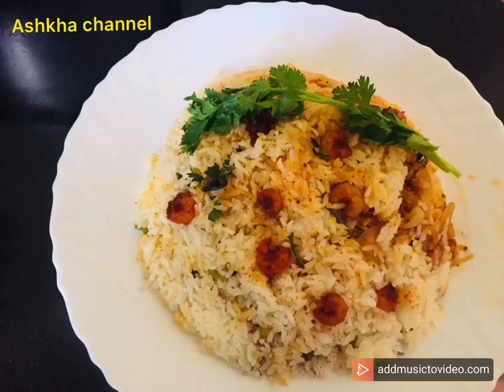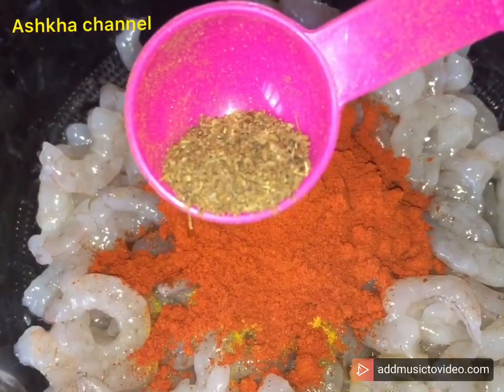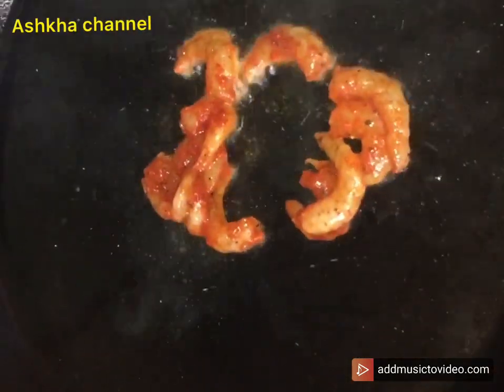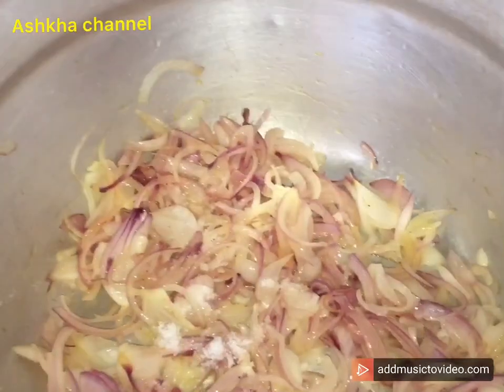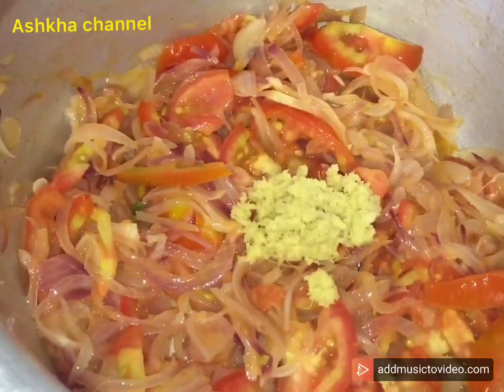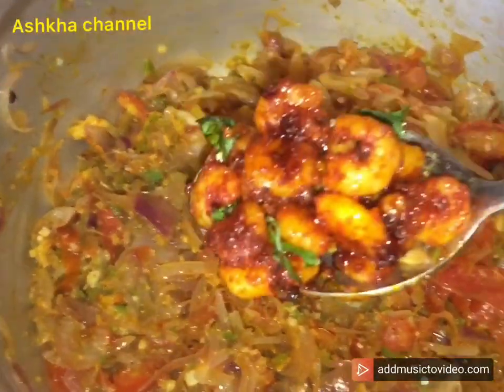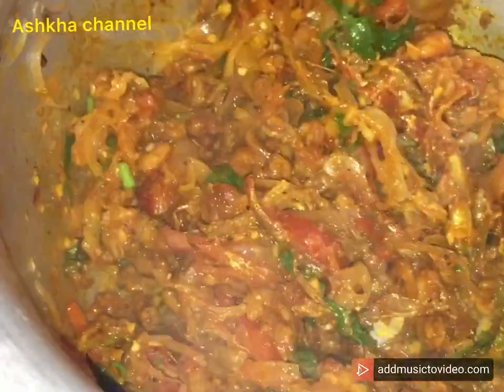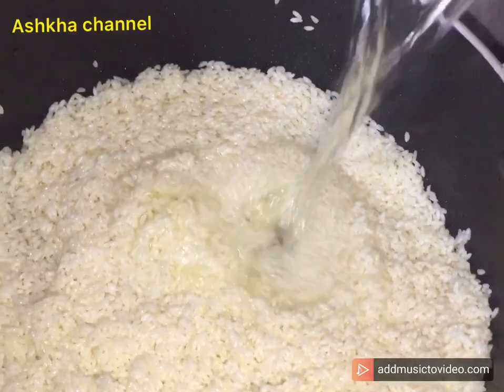കണ്ണൂർകാരുടെ ഹോബി .ചെമീൻ ബിരിയാണി .chemmen biriyani special